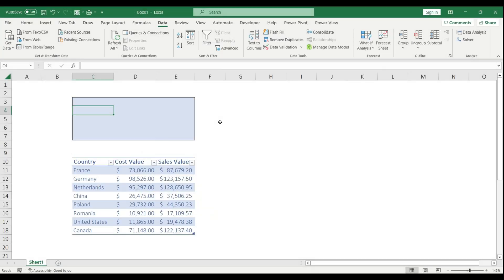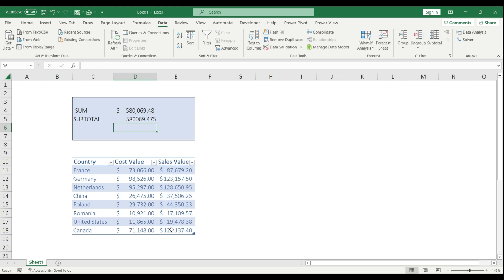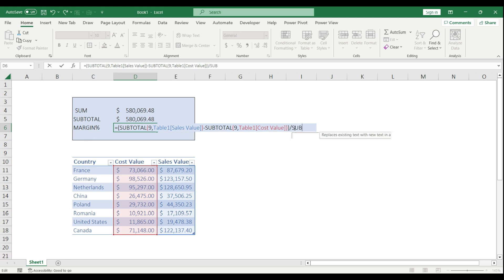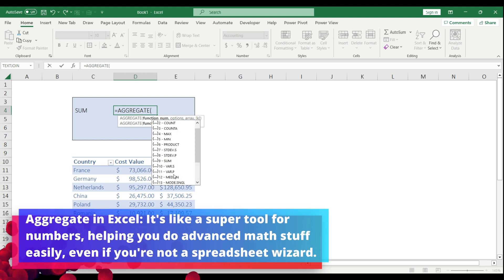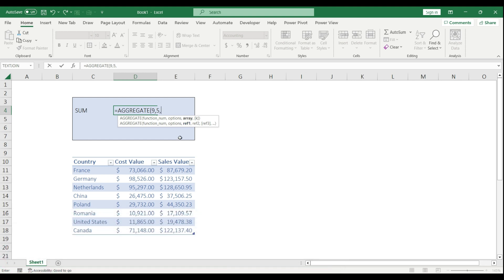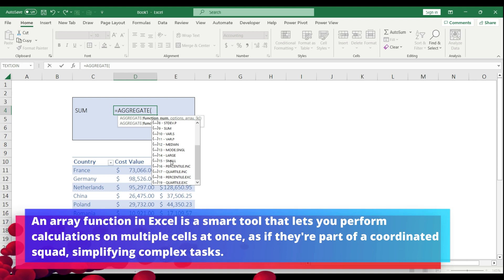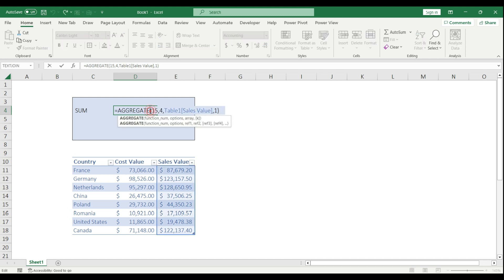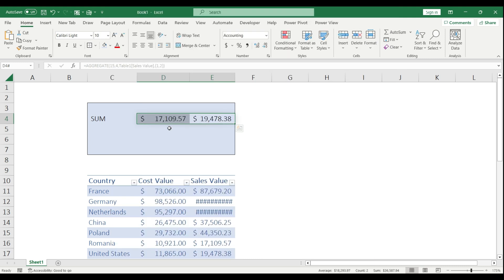Does 'THIS' stop us Using the SUM Function?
🌟 Ever wondered if SUBTOTAL and AGGREGATE can dethrone the SUM function? 🤔 Dive into this quick video to discover the secrets of Excel functions! 🚀💻 WOULD YOU STOP USING SUM ?